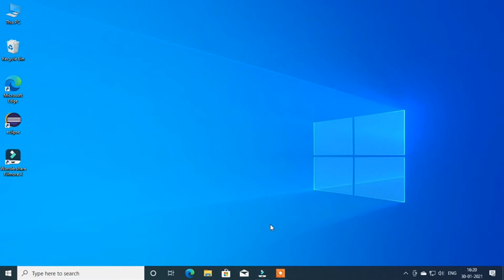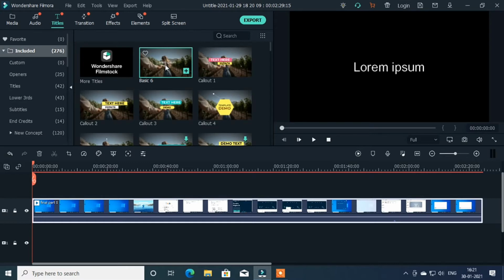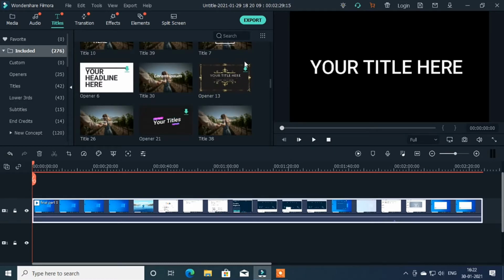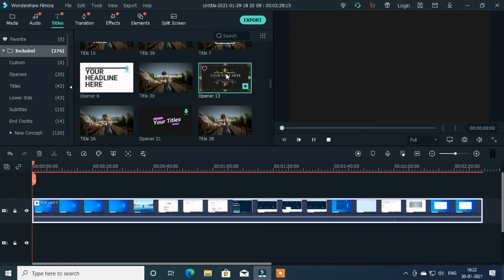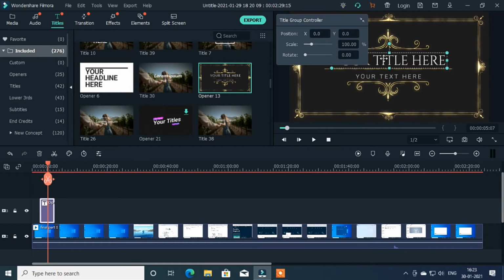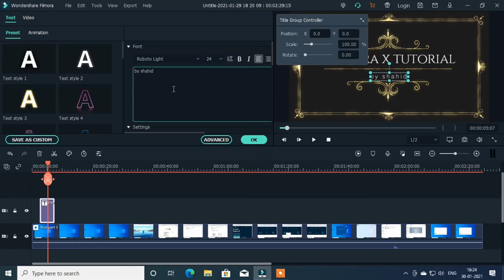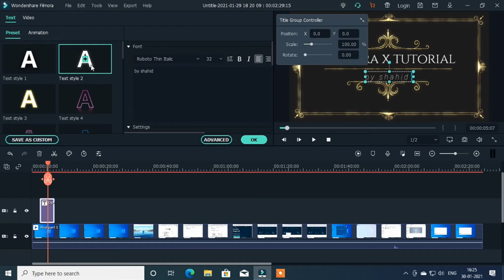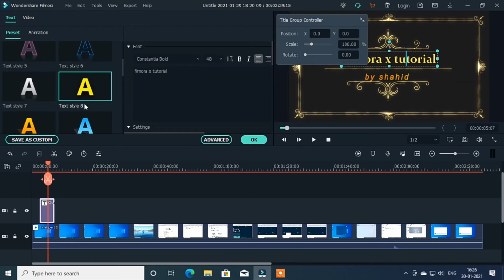how to add title and text in filmora x PART 4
In this video i am going to show you how you can add title and text to your video

filmora
filmora x